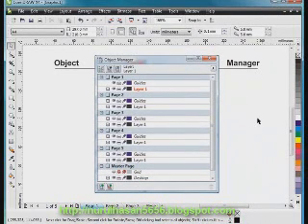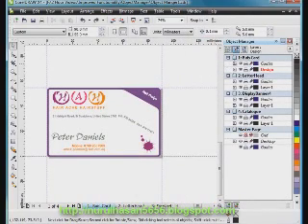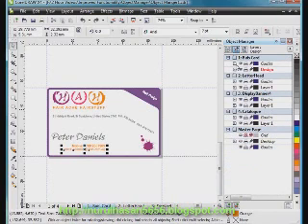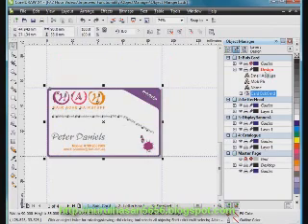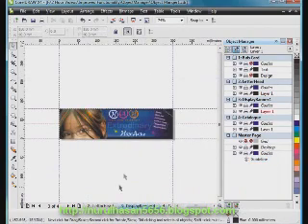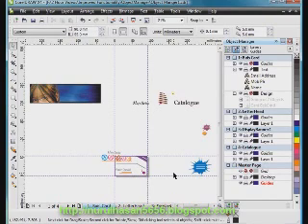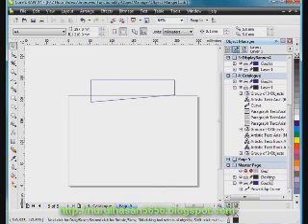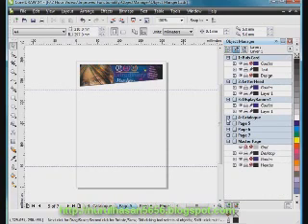function layer and objek in corel draw x4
video describe to manage layer and objek with corel draw x4,